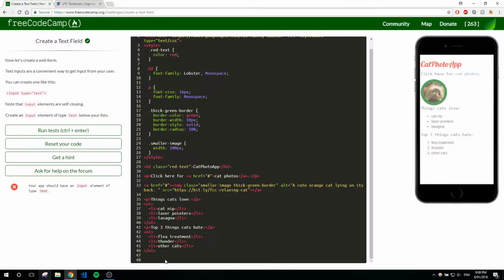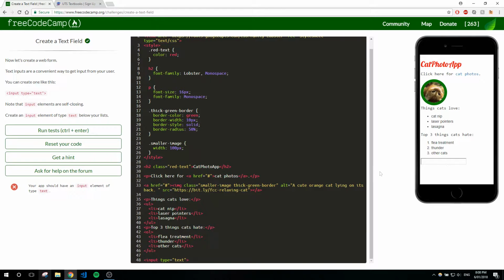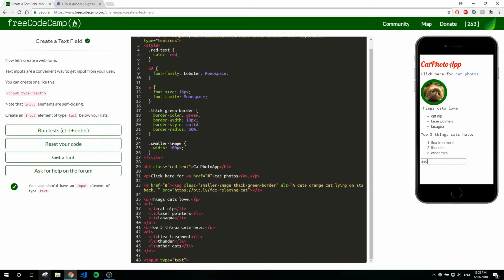FreeCodeCamp Tutorial + Answers #27: Create A Text Field - HTML/CSS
THEORY:

Now we will learn how to create a web form. The 'input' element is the most important form element.

The 'input' element can be displayed in several ways, depending on the type attribute.

Text inputs are a convenient way to get input from your user.

Lastly, note that input elements are self-closing.

Let me know what you like or any improvements I can make in the comments below!

Cheers

Video by Avik Nigam